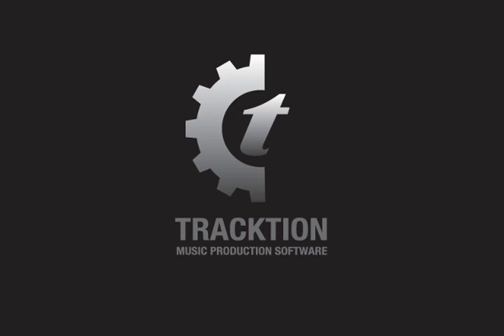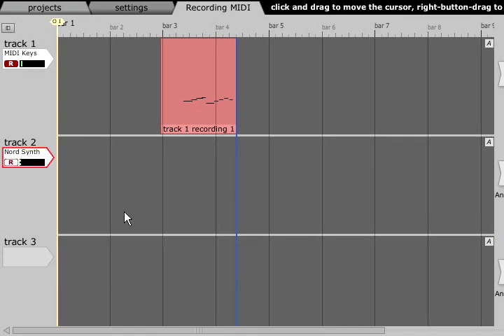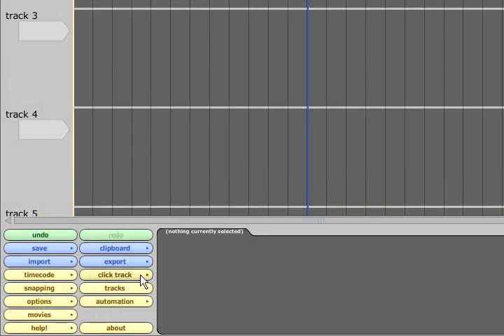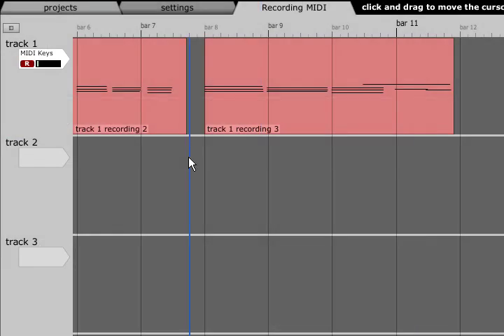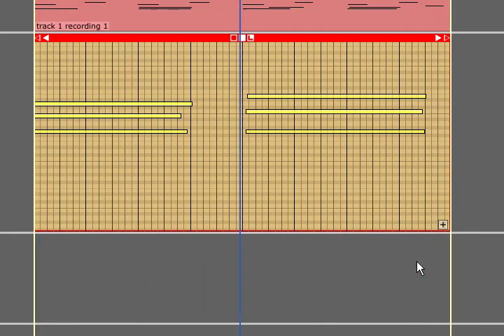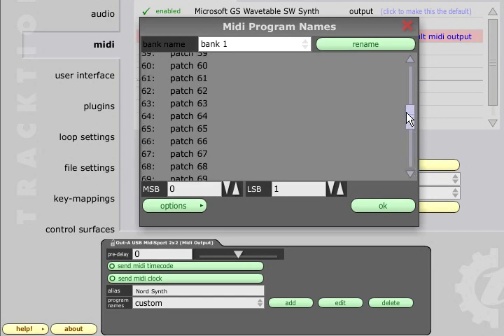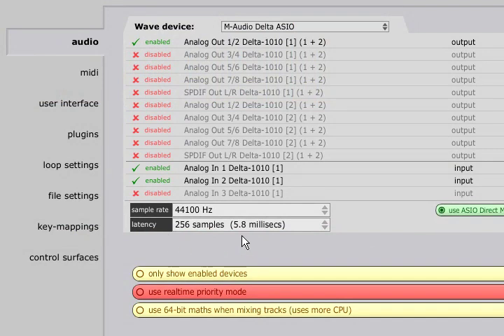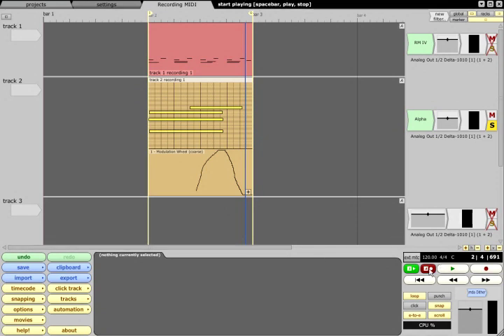Tracktion Software - Recording MIDI